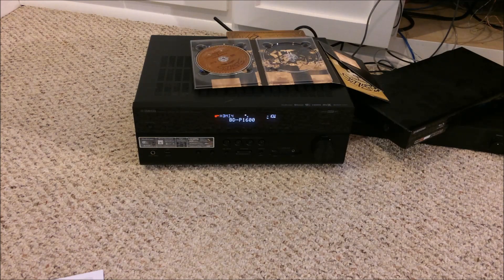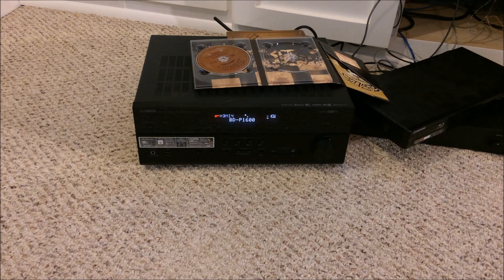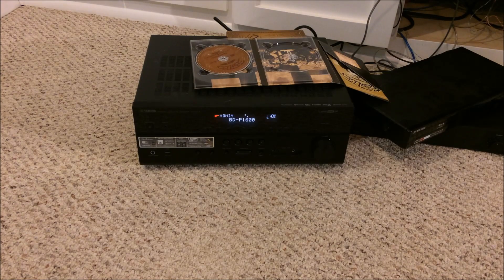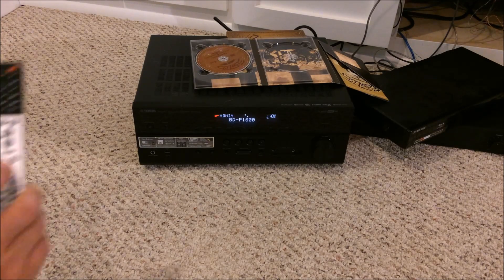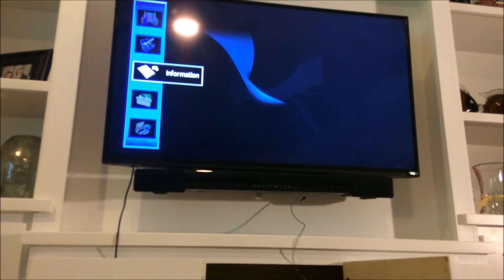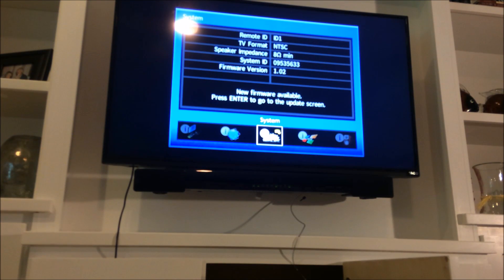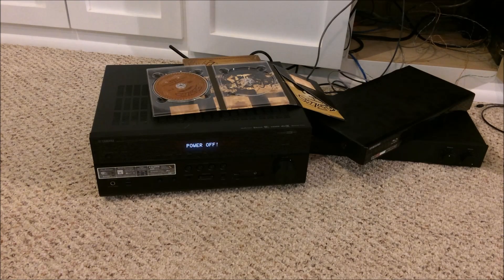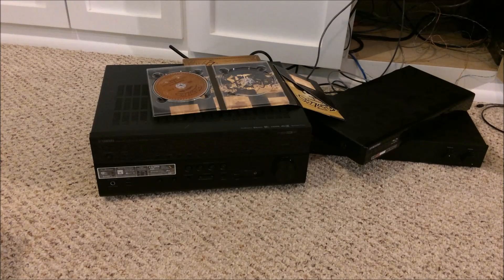Yamaha Home Theater Receiver Firmware Update Procedure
We demonstrate the step by step procedure for updating a Yamaha Home Theater Receiver's firmware using the Internet Network connected method. We do not show the procedure for updating the firmware via a thumb drive.